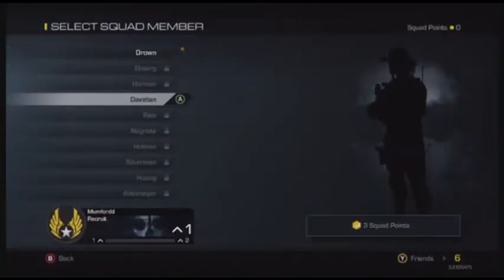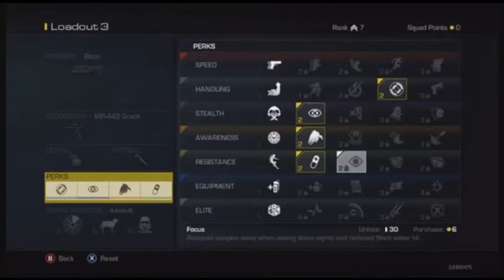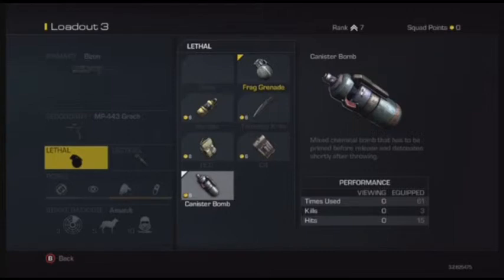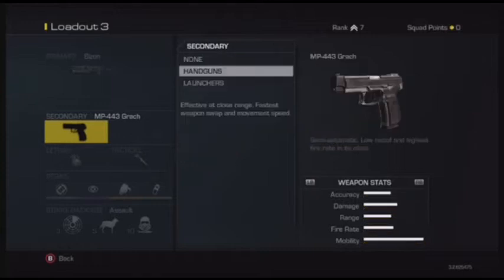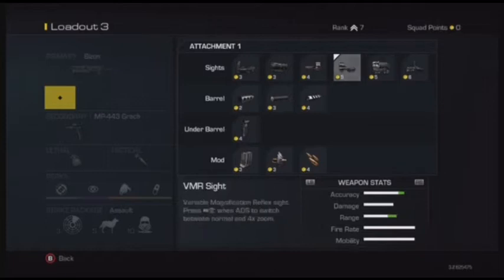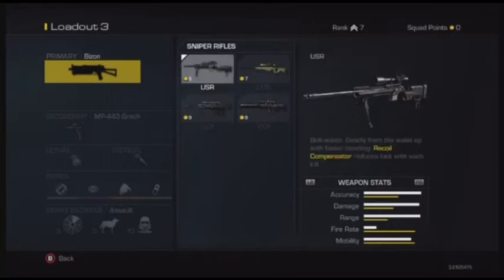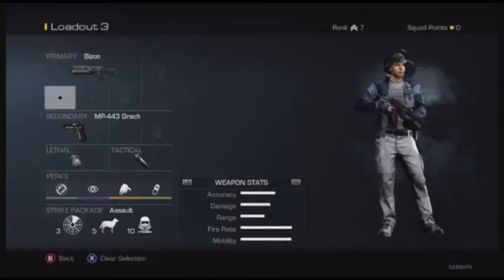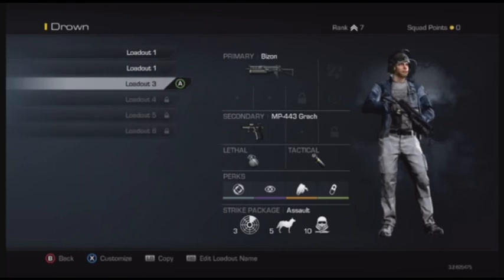3DEthan Plays CoD Ghost, How loadouts work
Today i show you how the CoD Ghost loadouts work in case your not sure, Have a nice Day :D